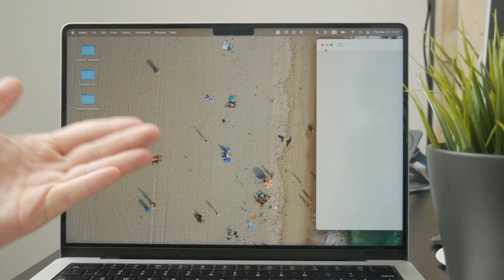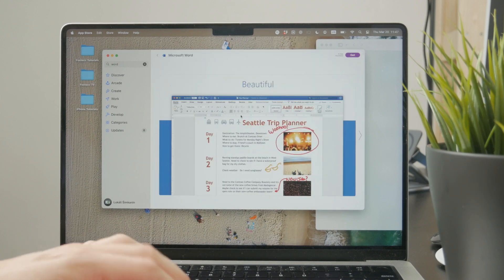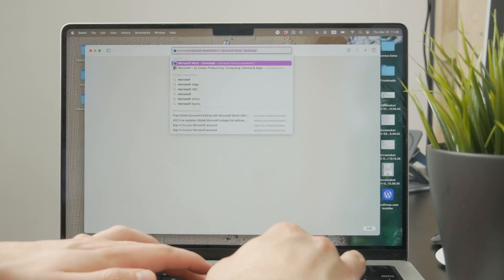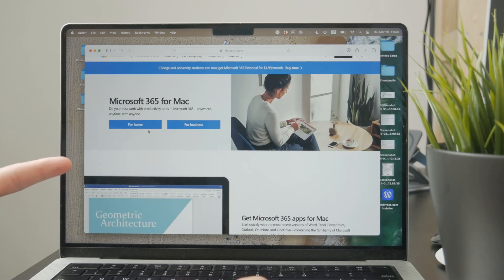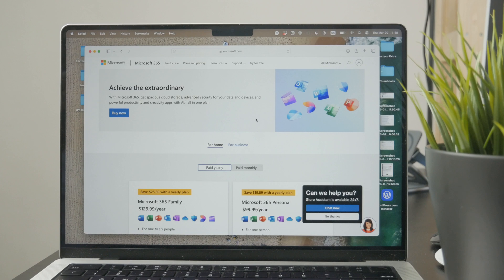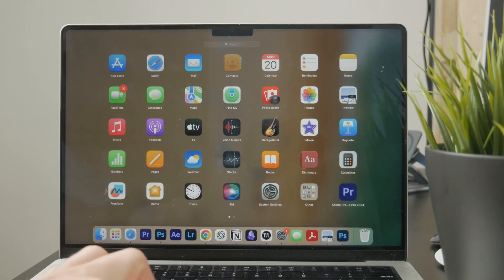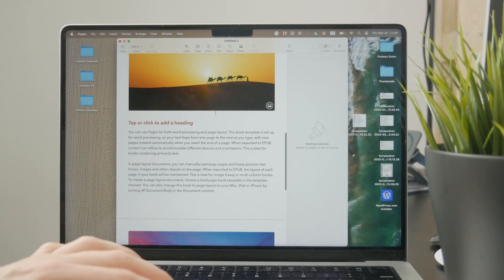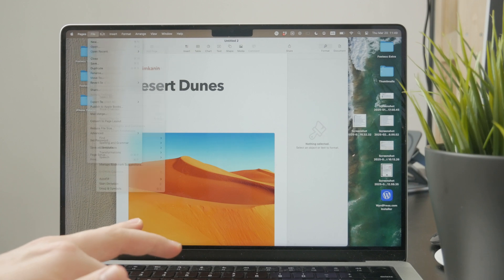How to Download Word on Mac (guide)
Need to install Microsoft Word on your Mac? In this quick tutorial, I’ll show you the easiest way to download and set up Word so you can start creating documents right away!